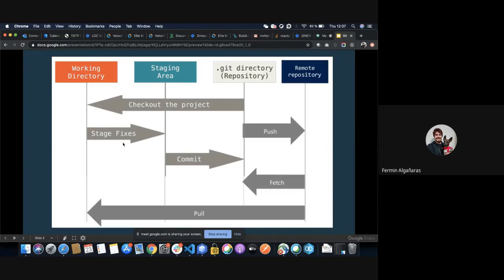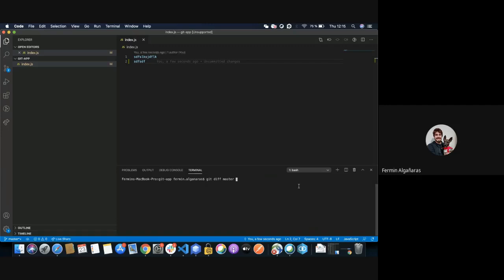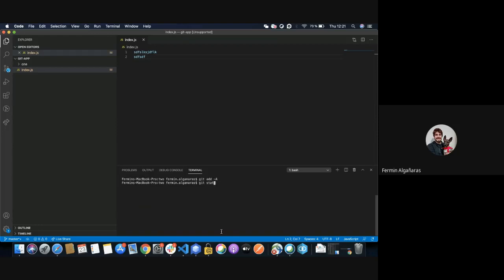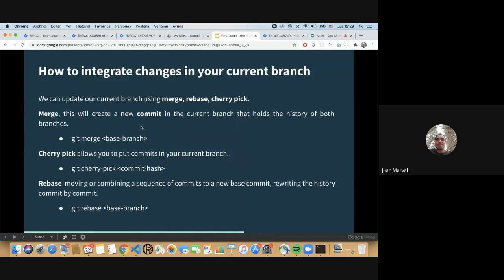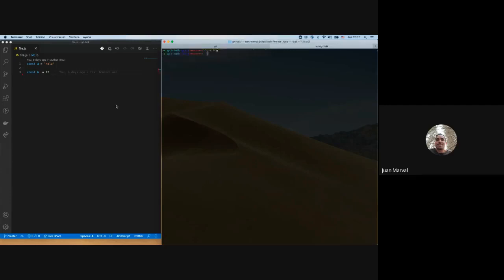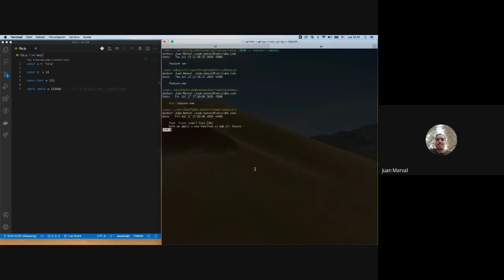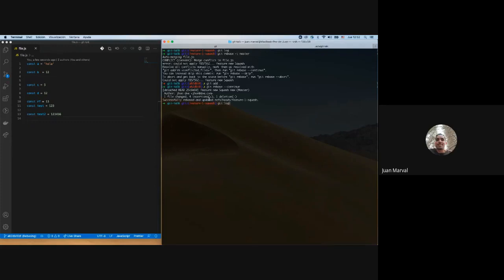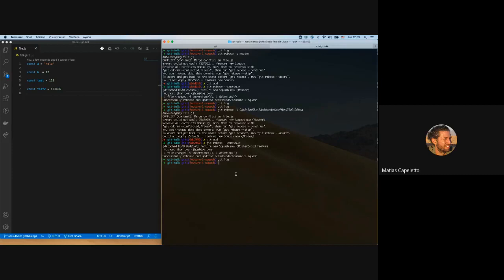Git It Done, The Dark Side